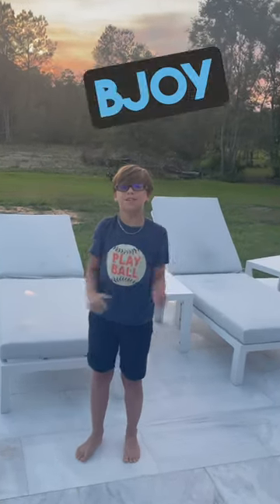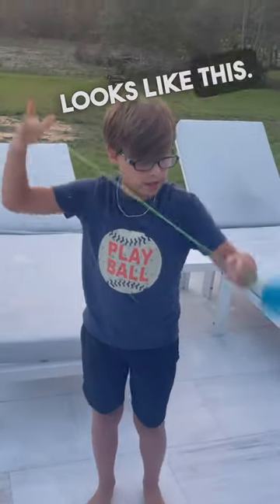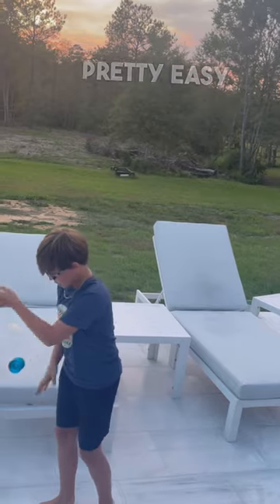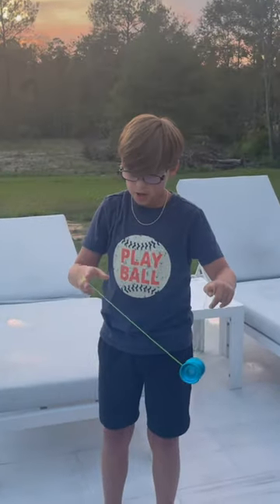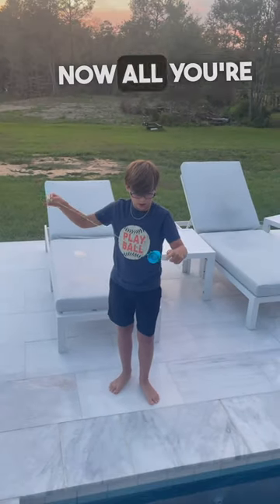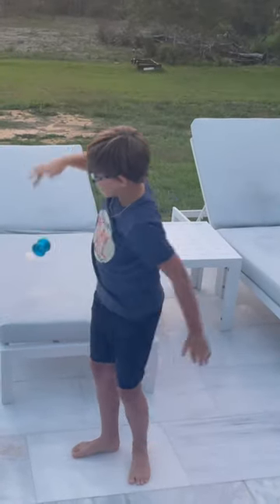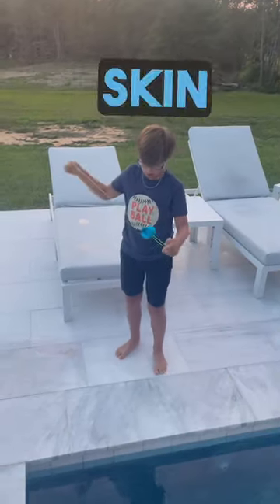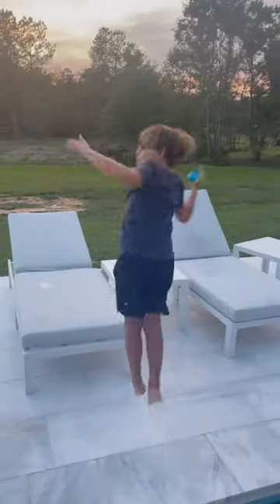How to do the skin the gerbil